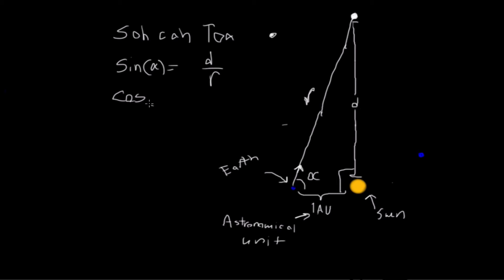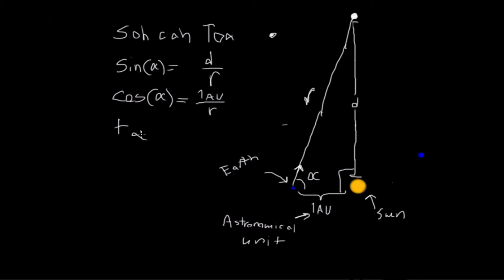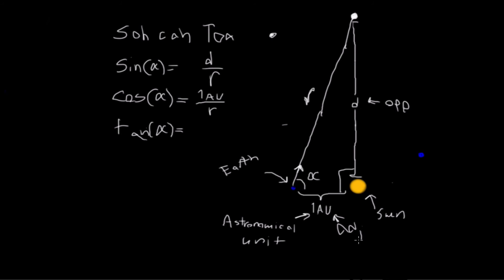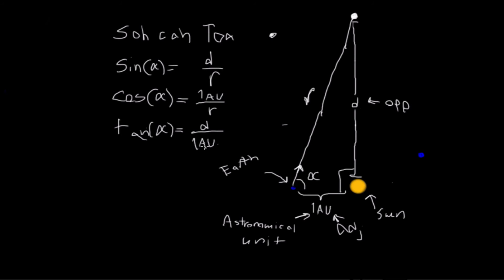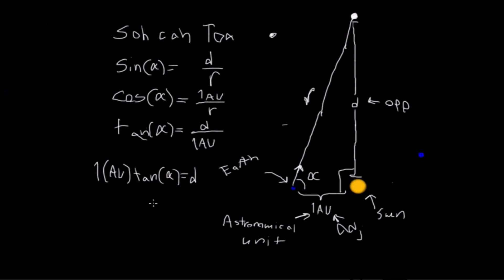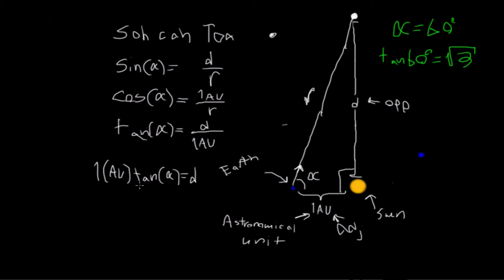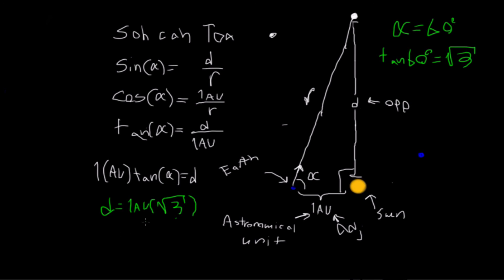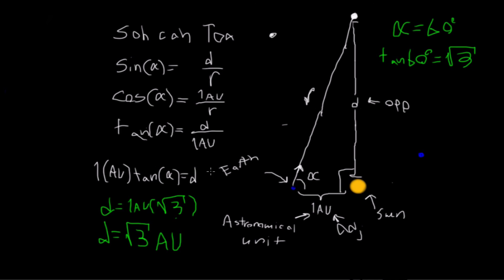Trigonometry and Stars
In this video we do an astronomy problem using our trigonometry.